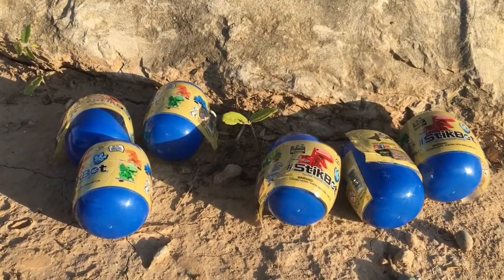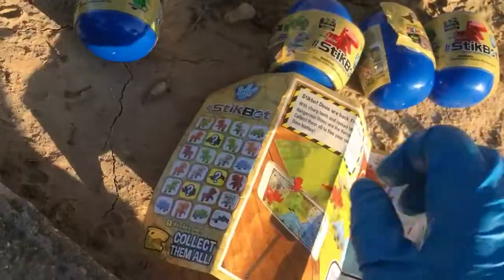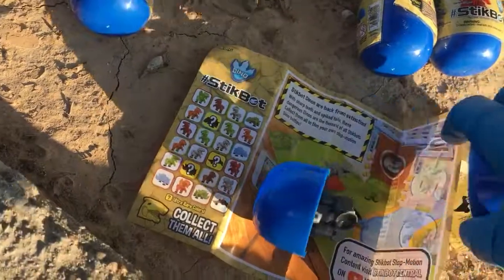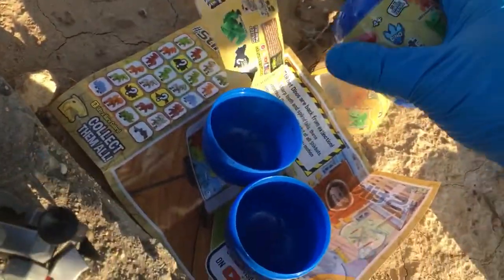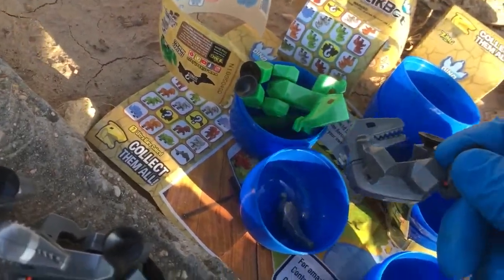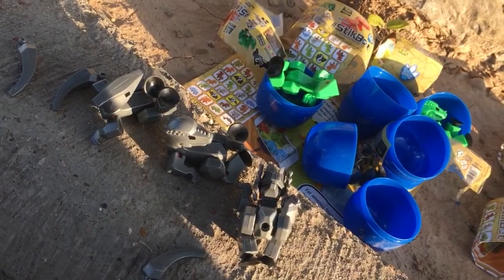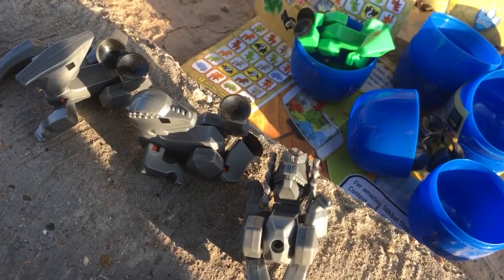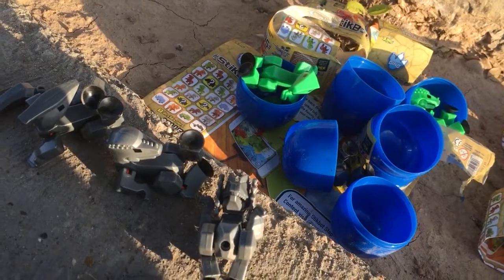Stikbot Dinosaurs! Round 2! Stikdino Stikeggs Dinobots BLUE Eggs!